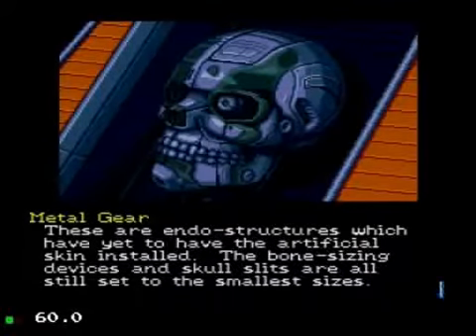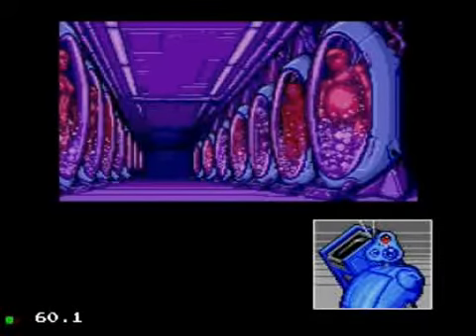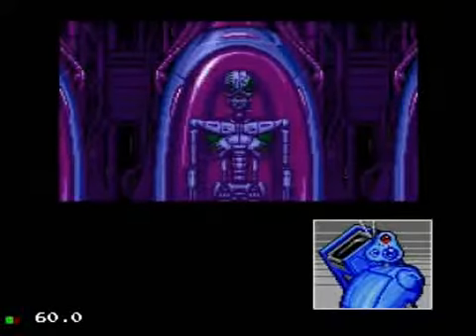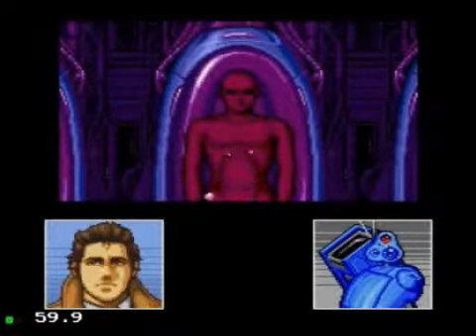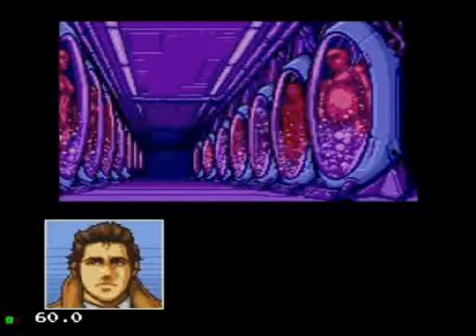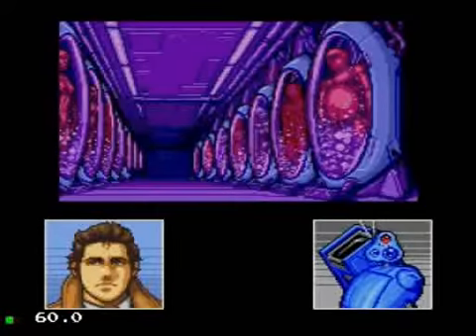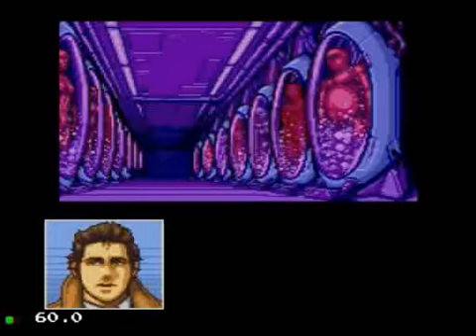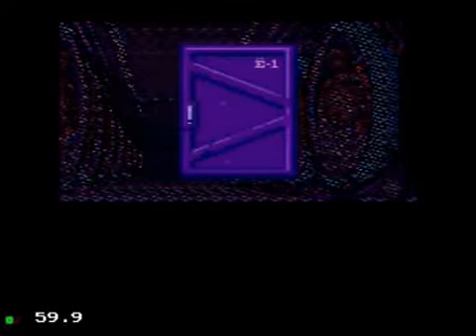let's play SNATCHER part 44